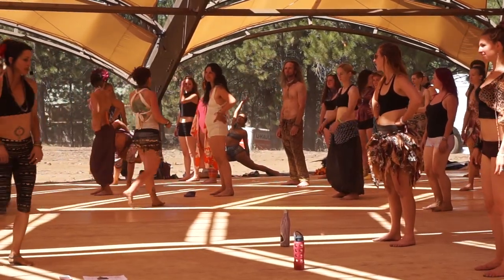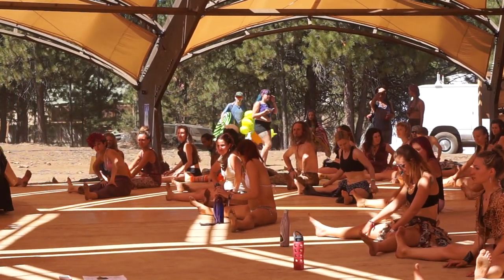Symbiosis Eclipse Festi 2017: Temple Tribal Fusion® Workshop with Tenley Wallace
Symbiosis Eclipse Festi 2017: One of my favorite Symbi moments... Sharing some of my booty secrets! Here we do a basic drill repetition to build glutes as precursor to "shimmies," one of the fundamental hip movements in any form of belly dance.

By the end of my workshop "Awakening the Temple Within," over 100 women & men were totally Shakti-vated. What a joy & honor to blow their bodies & minds with Temple Tribal Fusion® modern temple dance!